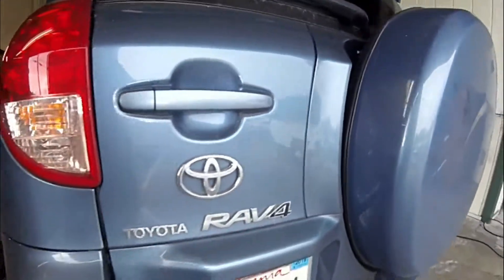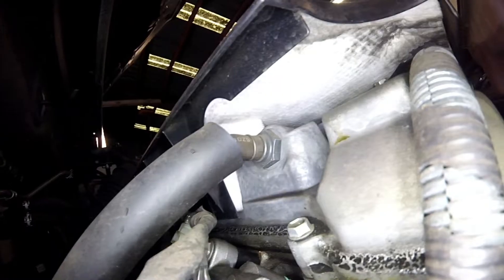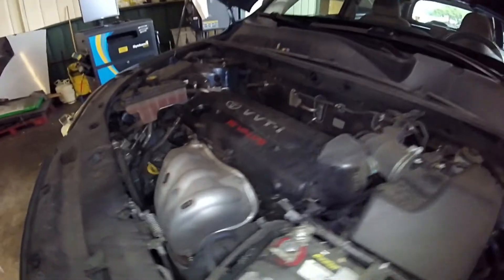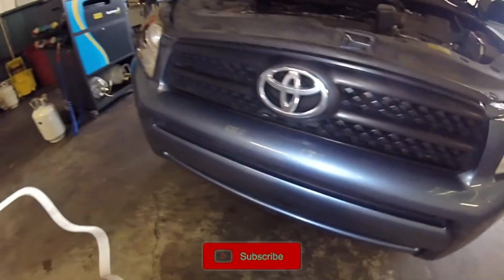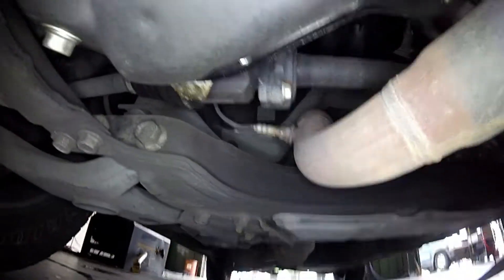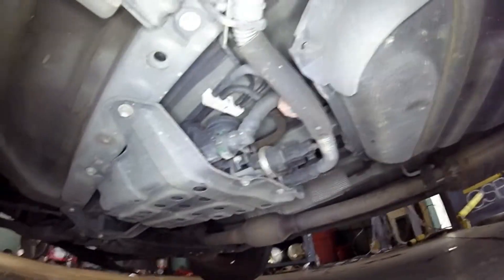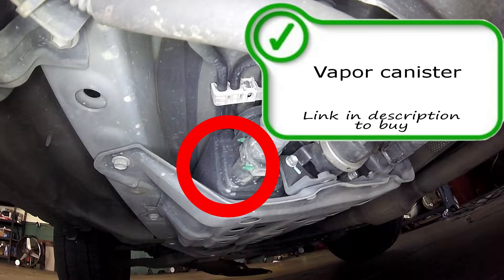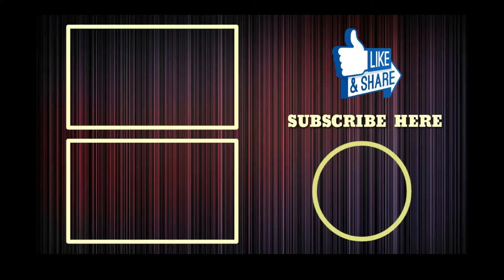Toyota Rav4 Emissions Locations: PCV, EVAP, Purge, Vent, Leak Detection, Oxygen sensors, & more.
Emissions locations shown on a Toyota Rav4. Locations include: PCV, O2 sensors, and More. A great start to a DIY project.

for more fun automotive videos. In this video I point out many components to the emissions system. In the EVAP system I point out the purge, vent, and Vapor canister. Both oxygen sensors. The PCV too!

Click to buy Vapor Vent Solenoid: Built into vapor canister.

Will be the same if not similar to the following car models:
   - TOYOTA MATRIX S / XRS (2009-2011)
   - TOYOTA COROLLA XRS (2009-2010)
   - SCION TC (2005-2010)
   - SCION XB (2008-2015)